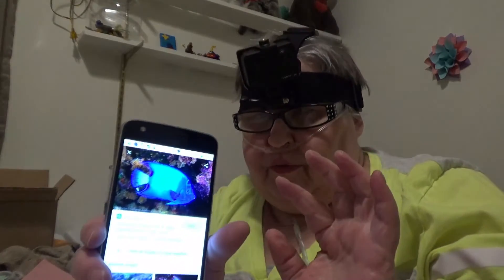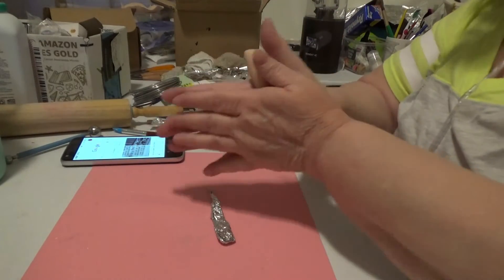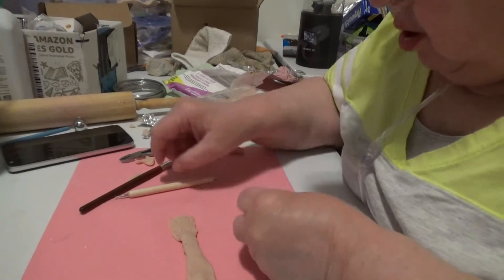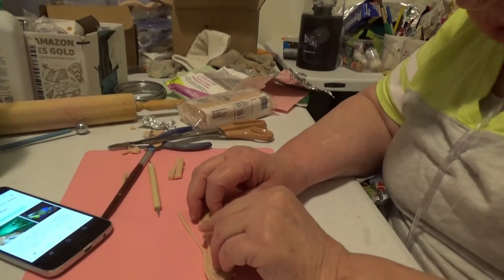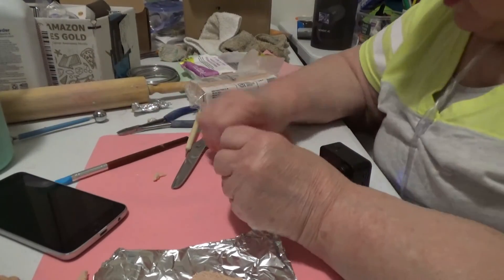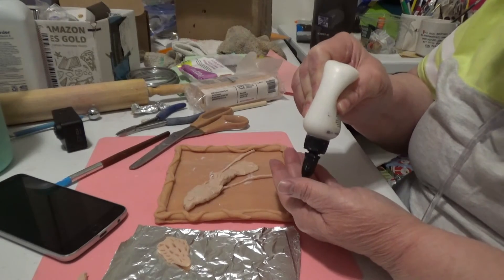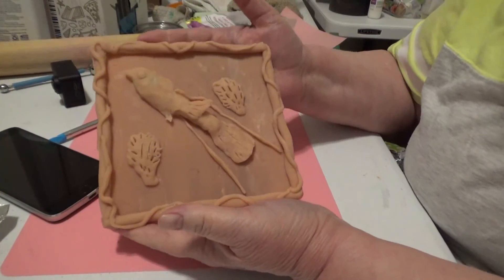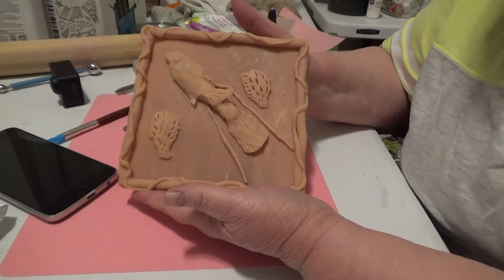I think I'll put it in the bathroom.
I make the angel fish and some coral to decorate the frame from earlier in the week.

Books:
The Search